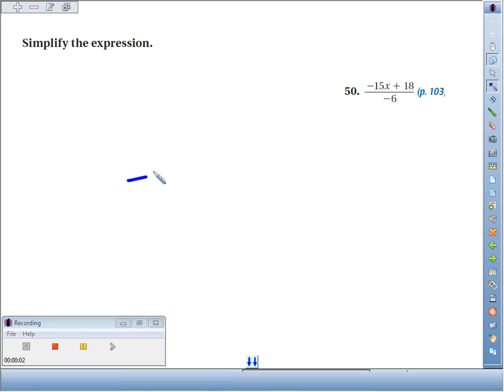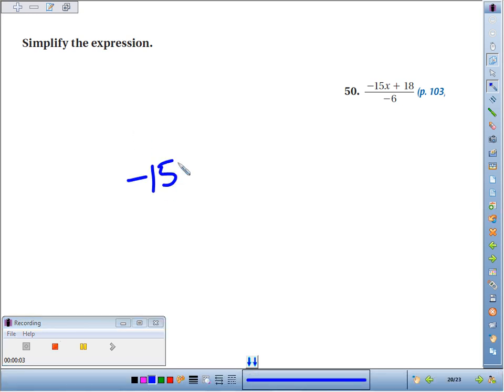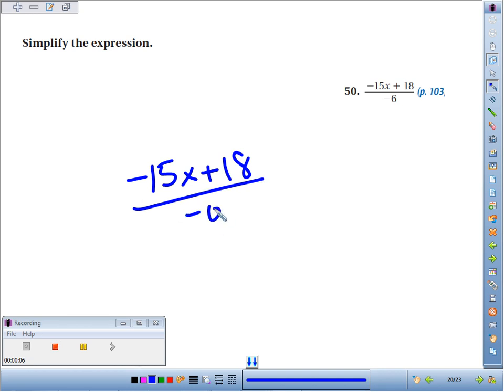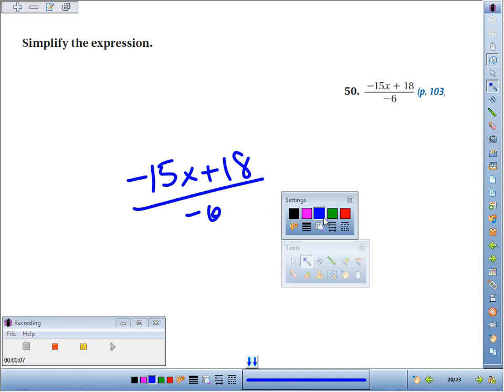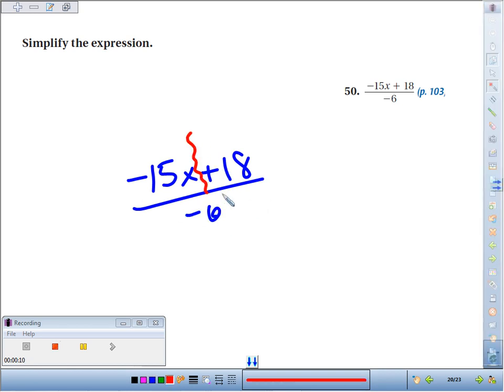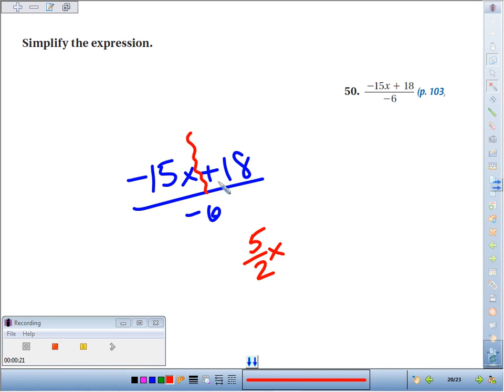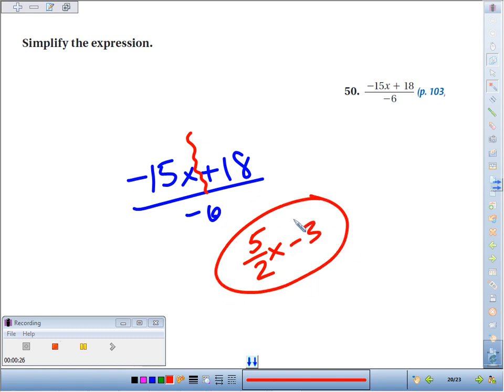6 3 50